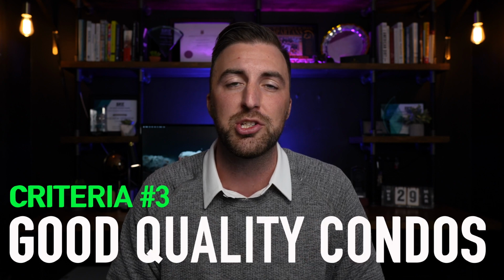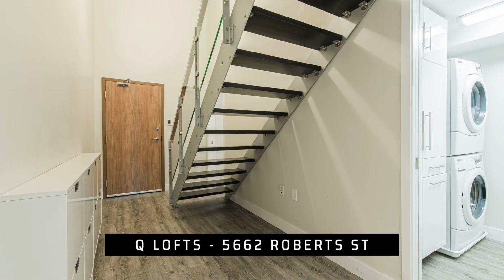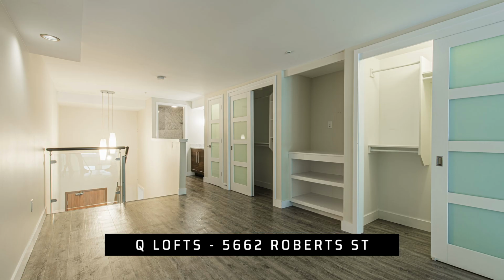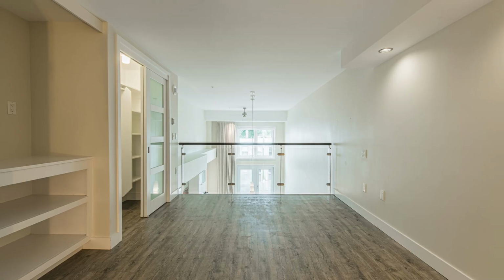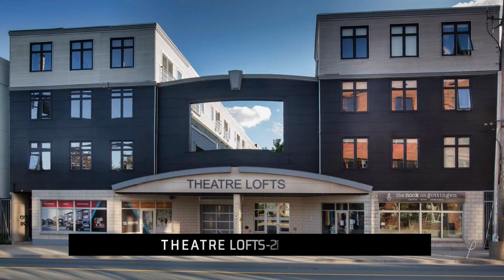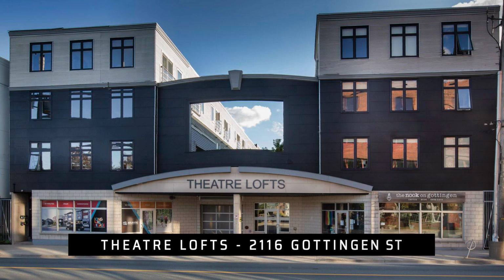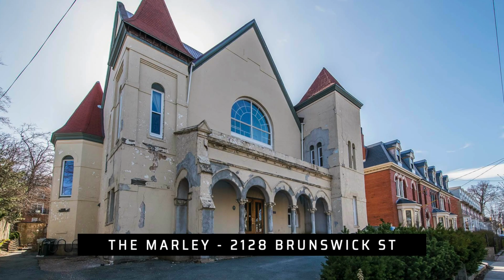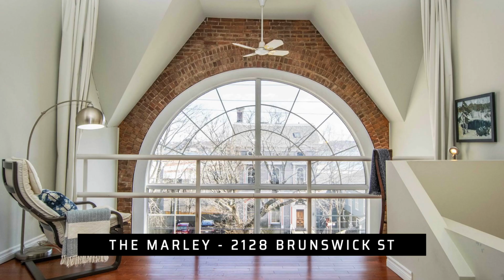Buying a Condo in Halifax | Top 3 UNIQUE Condos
‘& Realty Group’ symbolizes the connection & partnership that we have with our clients. It implies that the story is ongoing, highlighting the collaborative journey between ourselves and our clients that continues long after a single transaction.

Building trust through strong, lasting relationships is at the core of what we do. Our commitment is to make every client feel valued and understood by delivering a tailored experience that exceeds expectations.

**The opinions expressed herein are solely that of Andrew Stephens, not EXIT Realty or the NSAR and should not be misconstrued as advice or the basis of an agency relationship whatsoever. Please consult your professional advisor prior to taking action on any decisions relating to the matters discussed in these videos. This communication is not intended to solicit buyers and sellers currently under an agency agreement.